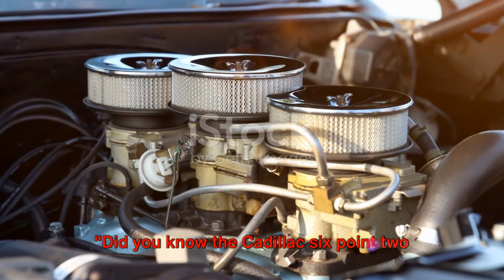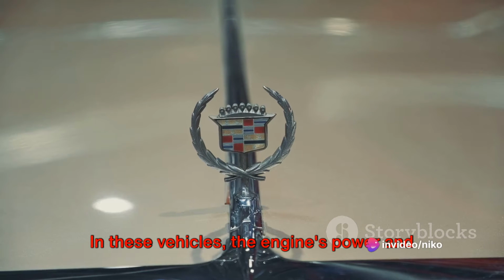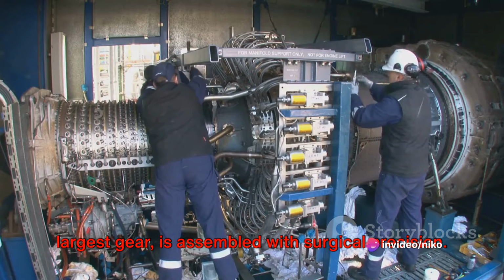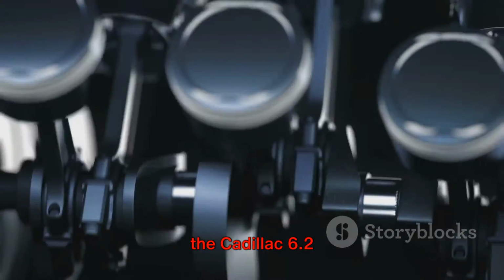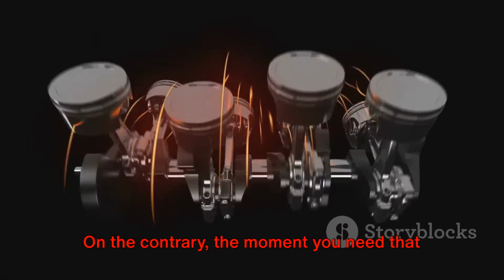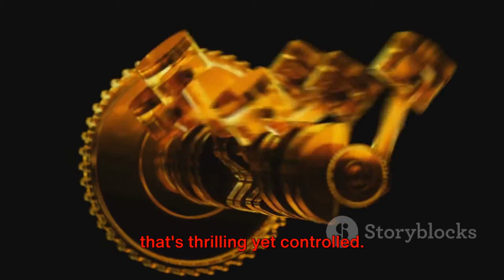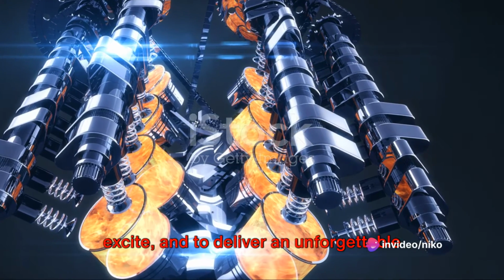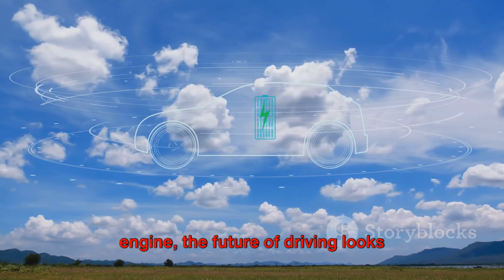2008 Cadillac Escalade 6.2L V8 403 HP TOP SPEED AUTOBAHN DRIVE POV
2008 Cadillac Escalade 6.2L V8 403 HP TOP SPEED AUTOBAHN DRIVE POV

"Unleashing Power on the Autobahn: 2008 Cadillac Escalade 6.2L V8 403 HP - Top Speed AutoBahn Drive POV

Join us for a thrilling ride as we take the 2008 Cadillac Escalade 6.2L V8 on a high-speed adventure on the iconic Autobahn. In this immersive Point of View (POV) drive, we'll explore the capabilities of this powerful SUV, delving into its performance, handling, and the sheer exhilaration of pushing it to its top speed.

Introduction to the 2008 Cadillac Escalade:
Get ready to embark on an adrenaline-pumping journey with the 2008 Cadillac Escalade. We'll start with a brief overview of this luxury SUV, highlighting its design, features, and the powerhouse that lies beneath the hood - a 6.2L V8 engine boasting 403 horsepower.

Point of View (POV) Autobahn Drive:
Buckle up and experience the thrill firsthand as we hit the Autobahn. Through the POV perspective, viewers will feel the acceleration, hear the roar of the V8 engine, and witness the landscape whizzing by. Join us for an unrestricted ride as we test the Escalade's capabilities on one of the world's most famous highways.

Power and Performance Unleashed:
Explore the dynamic performance of the 6.2L V8 engine, capable of delivering a whopping 403 horsepower. We'll delve into the torque, acceleration, and overall driving experience that makes the 2008 Cadillac Escalade a standout in its class. From highway merges to overtaking, experience the power at your fingertips.

Top Speed Run: Pushing Limits on the Autobahn:
Hold on tight as we push the Escalade to its limits on the Autobahn. Experience the thrill of reaching top speeds, testing the aerodynamics, and feeling the stability of this luxury SUV at high velocity. We'll discuss how the Escalade handles at speed, ensuring a safe yet exhilarating journey.

Luxury and Comfort at Speed:
While speed is a key focus, the 2008 Cadillac Escalade doesn't compromise on luxury and comfort. We'll touch on the premium features, interior design, and overall ride comfort that create a harmonious balance between high-performance driving and a lavish travel experience.

Autobahn Scenic Views and Driving Dynamics:
As we cruise through the Autobahn, enjoy the scenic views and witness how the Escalade handles different driving conditions. From straightaways to bends, we'll discuss the driving dynamics that make the Escalade a versatile companion on the road, providing both power and precision.

Join us on this Autobahn adventure with the 2008 Cadillac Escalade 6.2L V8, where power meets luxury in a heart-pounding drive. Whether you're a fan of SUVs, interested in the Autobahn experience, or simply seeking a dose of automotive excitement, this POV drive promises an exhilarating ride. CadillacEscalade AutobahnDrive POV"